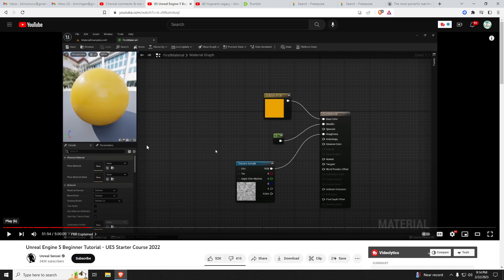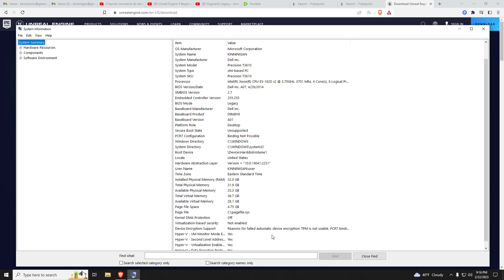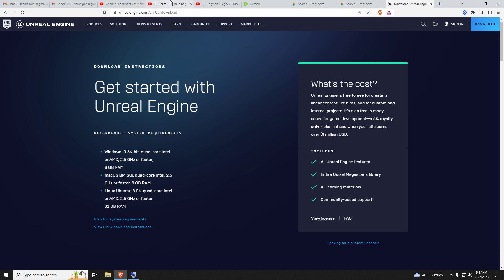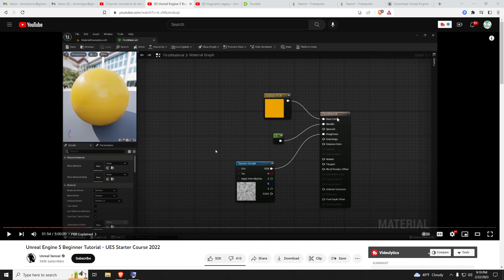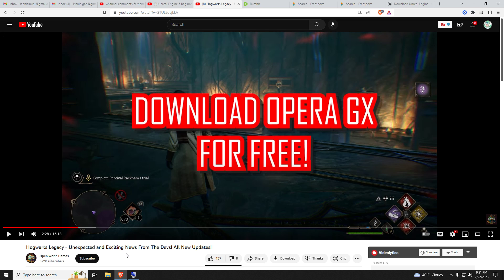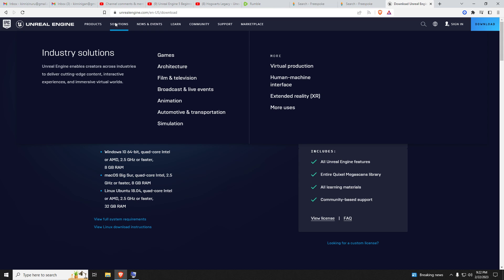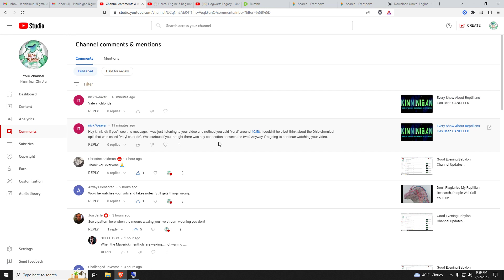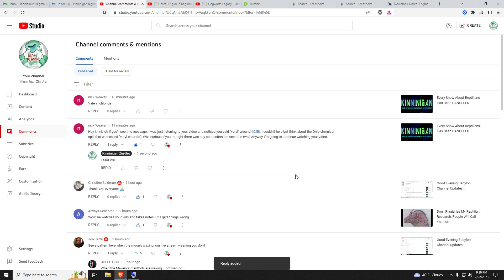Video Game and Tech Chat...(Unreal Alpha Draconians?)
Bitcoin: 3GvBrD7qCMJ962j2xcXh3QgoQNLZqG7YYD
XMR/Monero Tokens: 48oXmk6vPpA9FUu5BYJvbhc9DEVBnjwqV4toZ7zBTQirVzLku2gssziEse8KzAuKk5HJoeZ1ZgxxeCb6DZcEJQRK2HiPH9Z